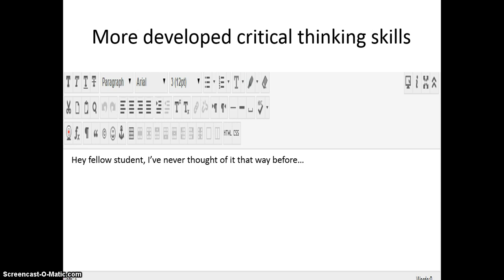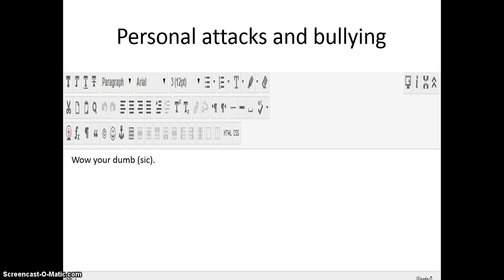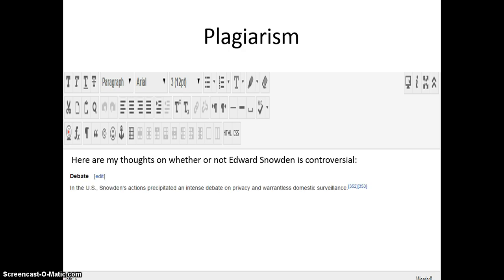Discussion Boards - The Good, The Bad, The Ugly